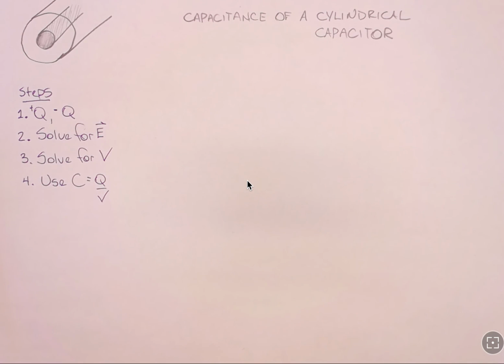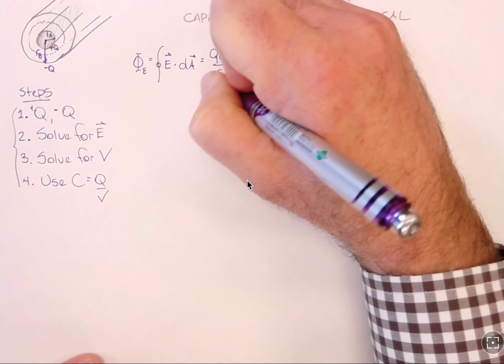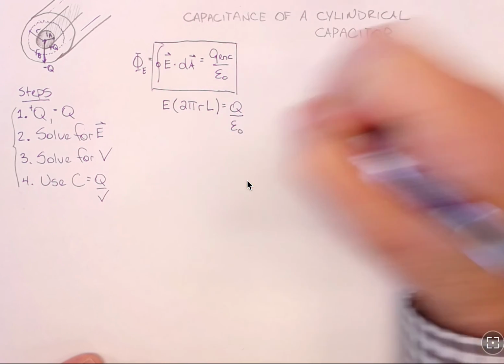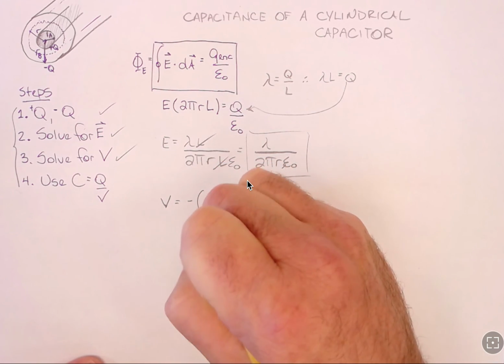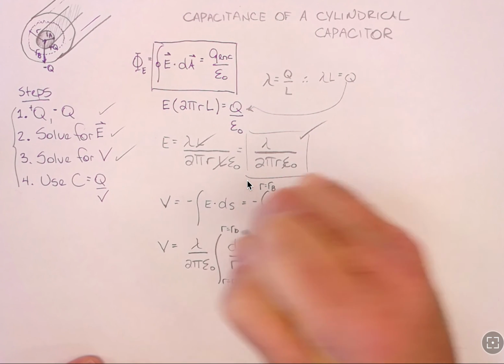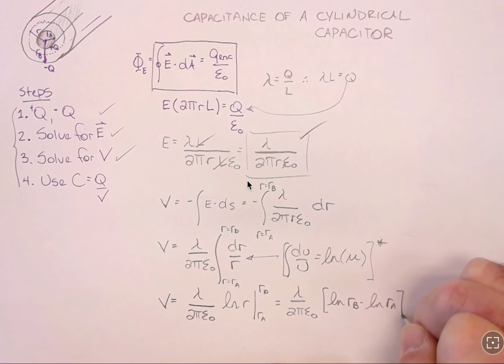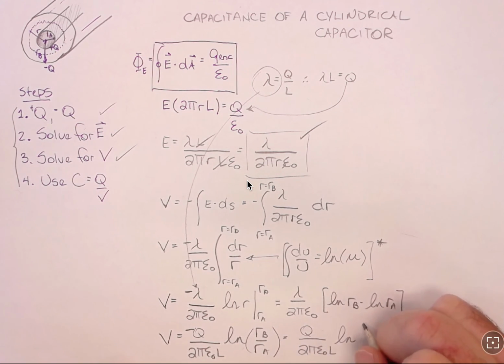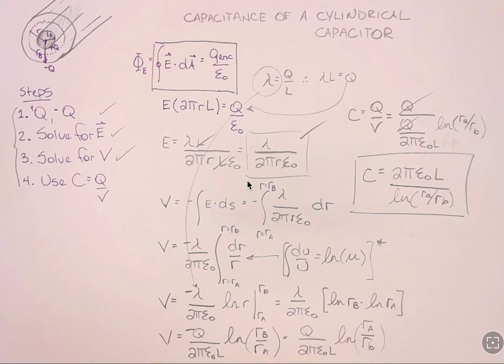Derivation of Capacitance for a Cylindrical Capacitor